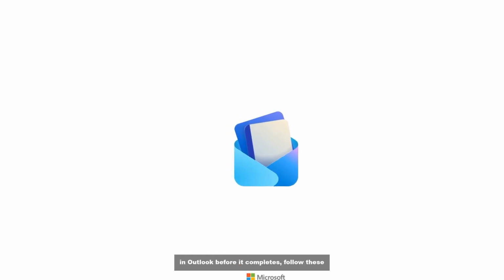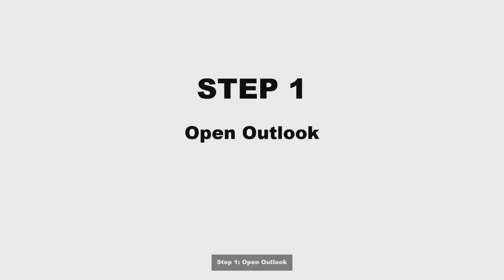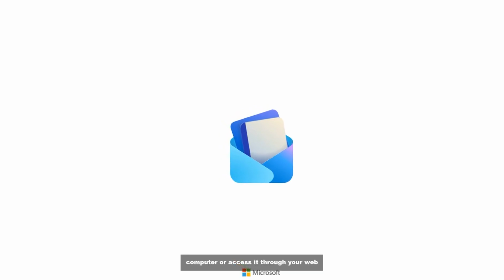How To Cancel A Pending Outlook Transaction Before It Completes 2026 (STEP BY STEP)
In this video, we will guide you through the process of how to cancel a pending Outlook transaction before it completes in 2026, step by step. Whether you're facing issues with your Outlook account or just need to manage your transactions effectively, this tutorial covers all the essential tips.